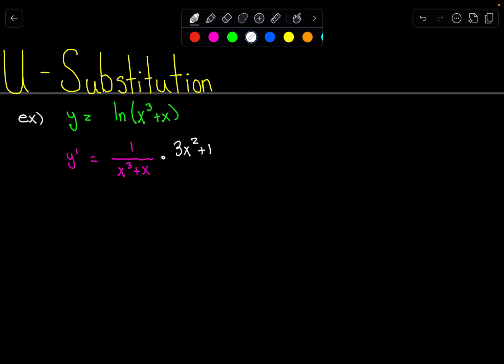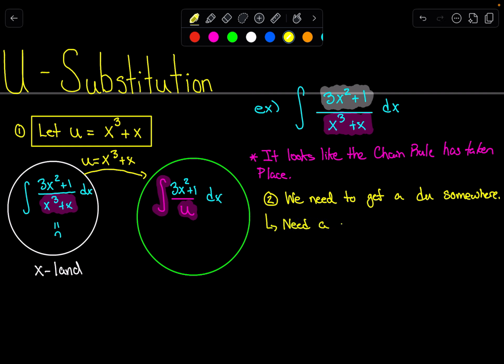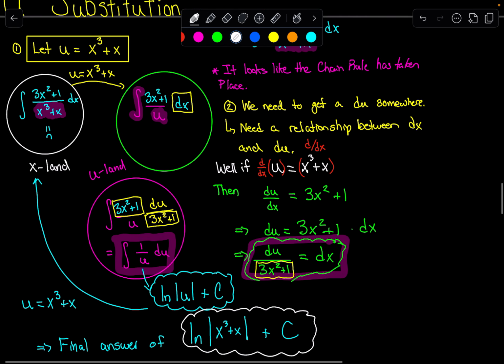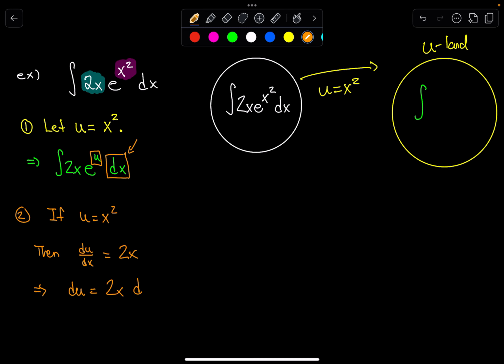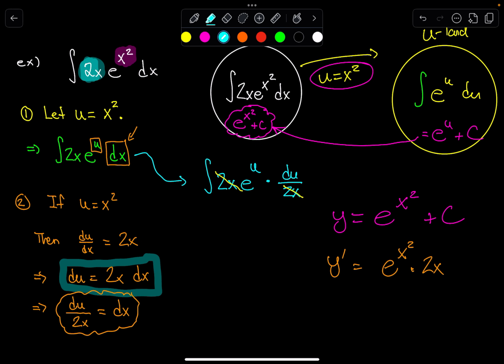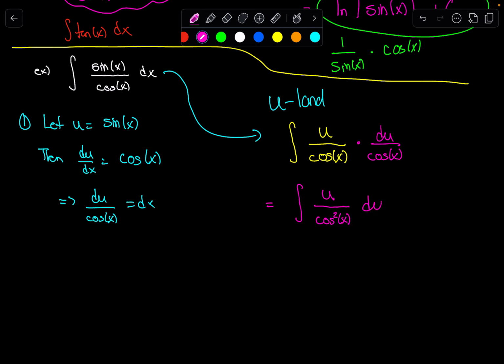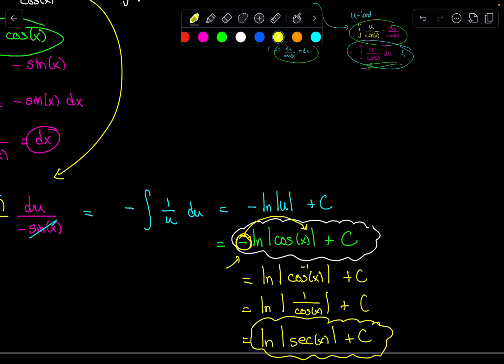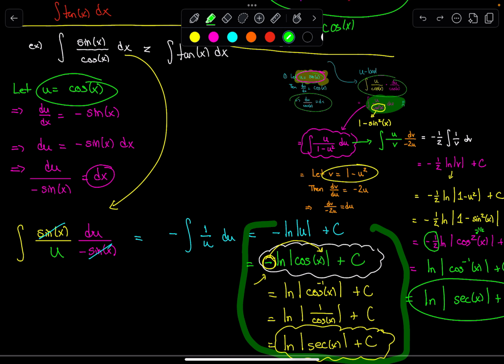Week 3 | Lesson 11 | U-substitution (examples)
Chapters:
0:00 Intro
0:22 How do you get hired in today's society?
1:18 First example (going slow and being detailed)
12:17 Why do absolute values show up with ln?
15:24 Example 2
19:14 What if we don't perfectly have du?
19:27 Example 3 (the derivative is kind of there)
23:34 Example 4 (trig)
26:13 Example 5 (picking the wrong u)
27:41 We've made a mistake!
29:11 Choosing a better u
32:44 Could we have saved ourselves?
38:08 How do succeed at u-substitutions